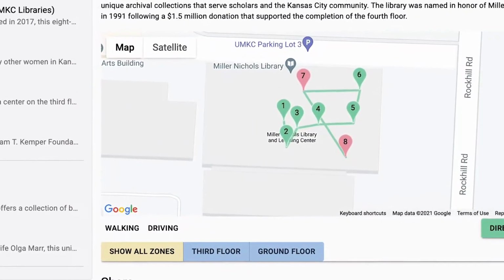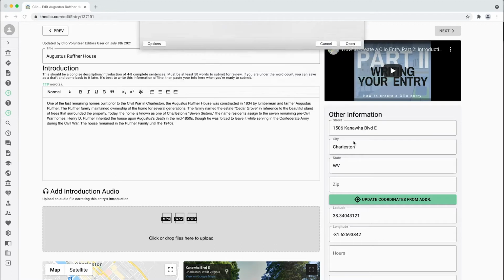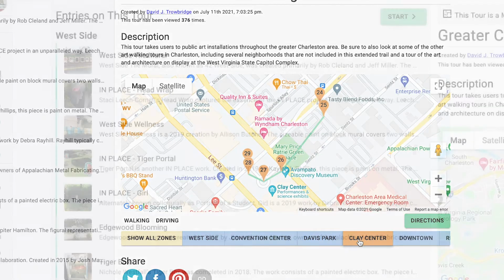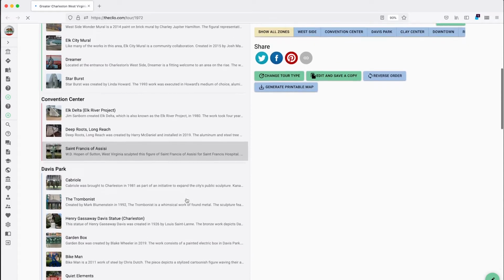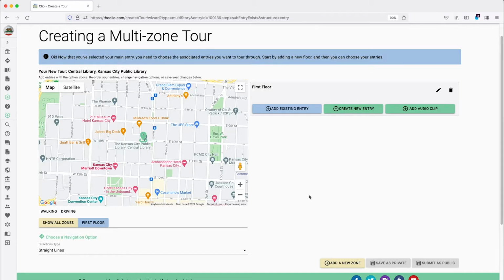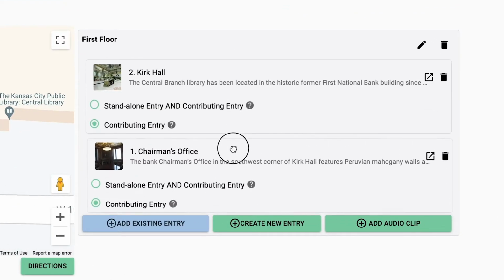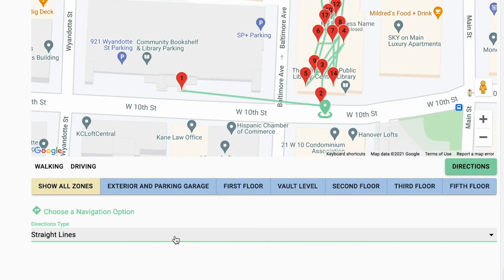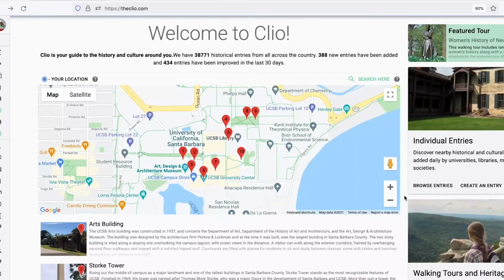How to Create a Multi-Floor Virtual Museum Tour or a Multi-Zone Trail in Clio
This short video offers a step-by-step guide for organizations that would like to create a walking tour or trail that is divided into zones, or a virtual museum or site tour for a multi-story building. This new system is designed to allow the author to divide a tour or trail into different zones or floors. The user has the option to see all of those floors or zones, toggle between floors and zones, and for in-person visitors, select the floor or zone that corresponds to their location. As a result, this feature offers a practical way for the public to explore a multi-story museum,  a large park or battlefield, or a trail/walking tour that consists of multiple parts.